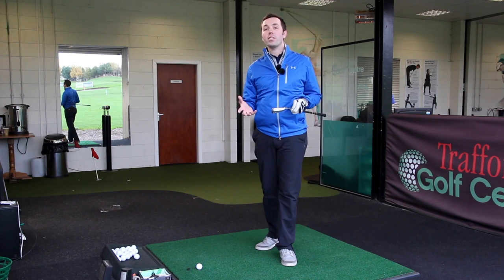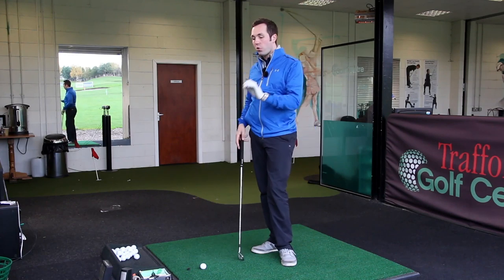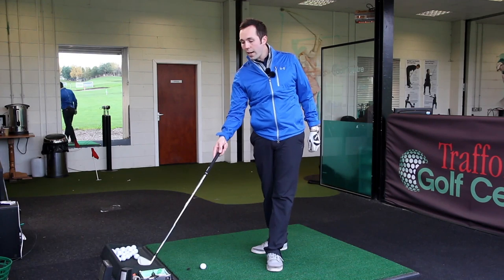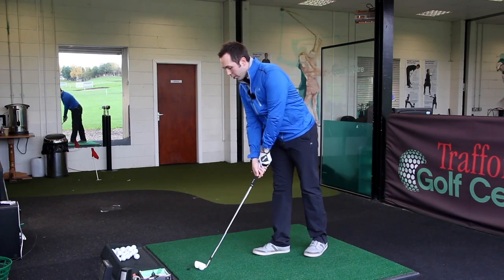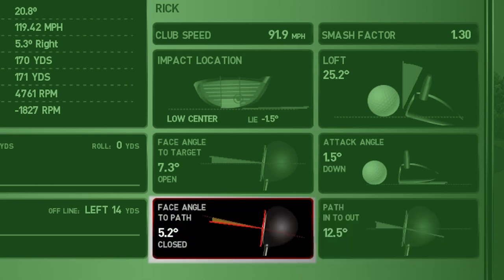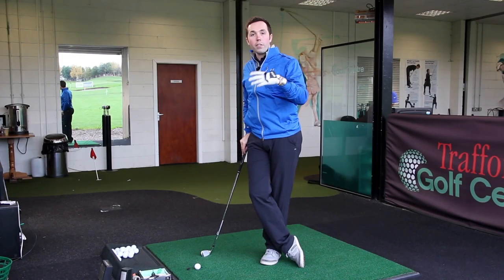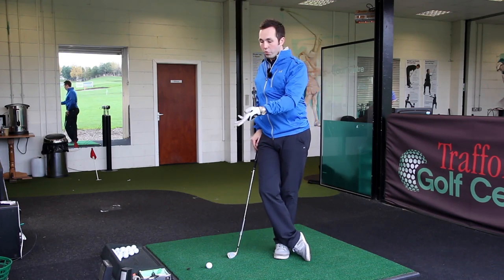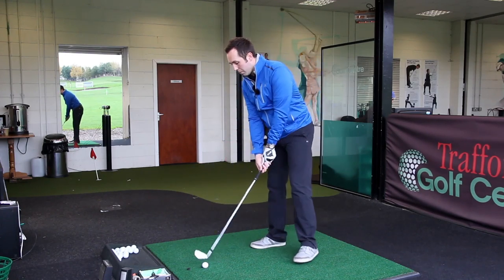What is a GC2 and HMT Launch Monitor?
What is Foresight GC2 and HMT Launch Monitor?

The GC2 Smart Camera System

More than a launch monitor. More than a simulator.
It's a Game Changer.

With the GC2, you can practice or play golf in any environment with equally trusted results. Outdoors, the portable GC2's exclusive self-leveling technology provides verifiably accurate results on every surface and on every shot. Indoors, the GC2 produces the most accurate measurements of ball characteristics at launch - period. And at less than 10 inches long and under four pounds, the GC2 moves from outdoor to indoor as easily as it fits in your golf bag.

HMT Head Measurement Technology

The most accurate and complete club head analysis
technology available.

HMT (Head Measurement Technology) combines with the GC2 to precisely capture club head data with an ease and accuracy never before seen. With HMT, the most comprehensive analysis of a player's swing and club head performance is now at your fingertips. Instantly see critical data such as club head speed, horizontal club path, smash factor, dynamic loft and lie - even impact location - with the same unmatched accuracy you're used to in the GC2.

To see how you can train privately with Rick Shiels in Manchester, take a look at his

Rick delivers straight talking, easy to follow, honest, professional, calculated advice to all of his viewers from beginner to tour pro. This tried and tested method of coaching has helped many golfers achieve their personal goals and beyond.